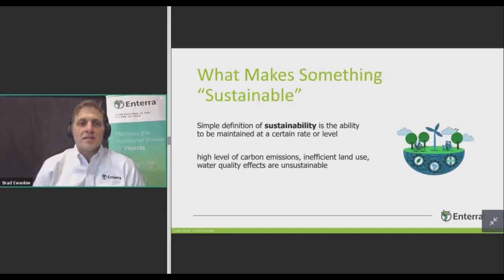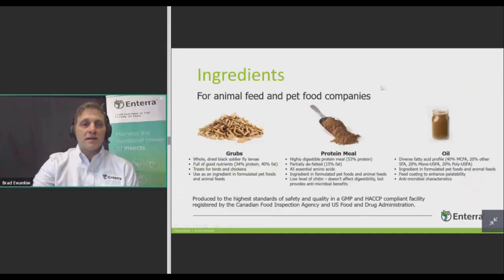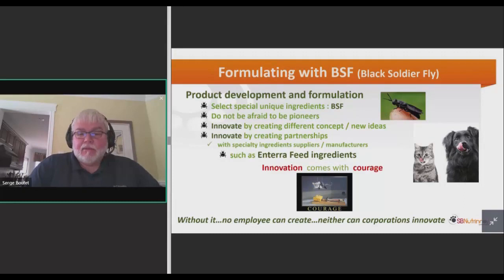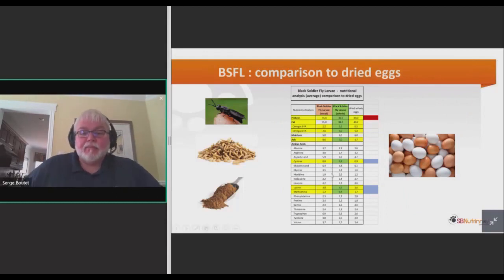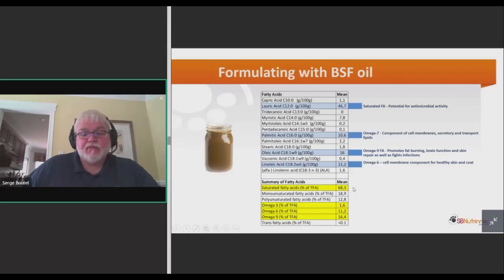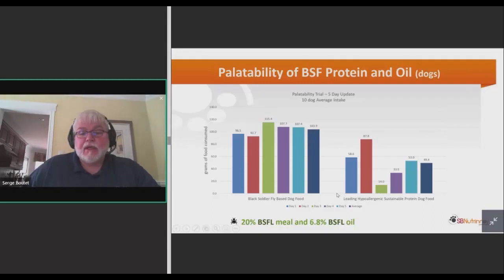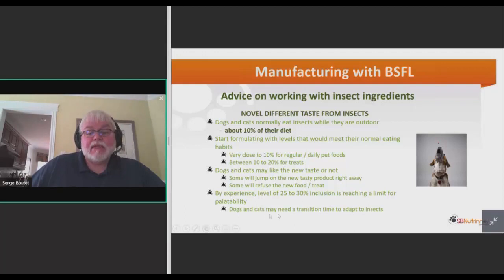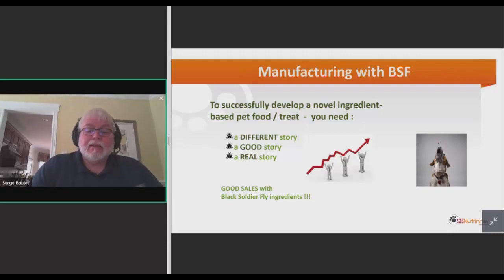Black Soldier Fly Ingredients in Dog Food: Technical Data, Benefits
In Collaboration with Petfood Industry, WATT Global Media, Enterra presented a webinar on the benefits, technical data, trial results and AAFCO update, using BSF ingredients in dog food.

Webinar Date: March 30th, 2021